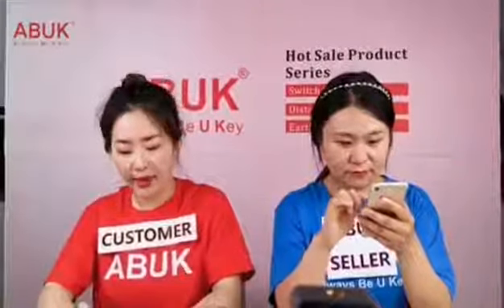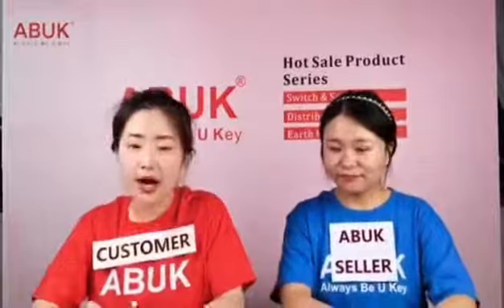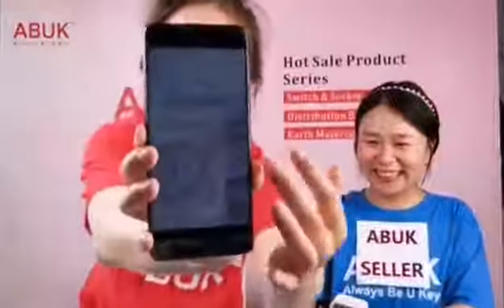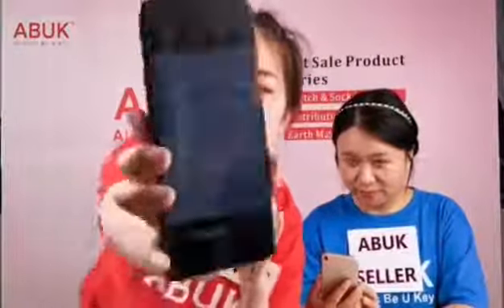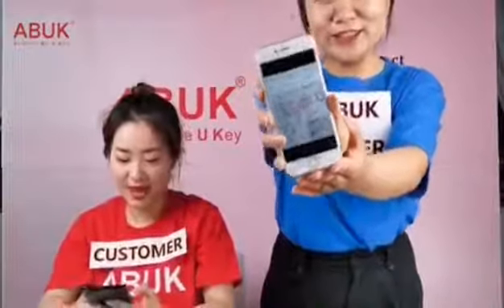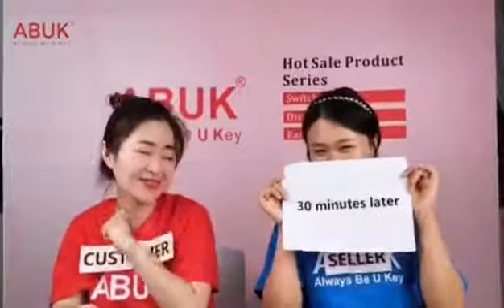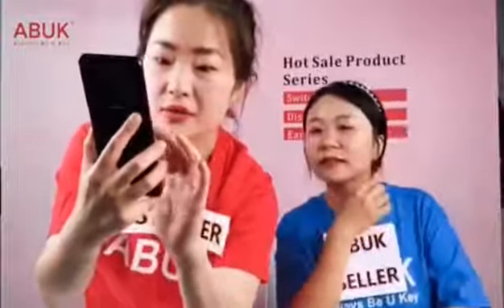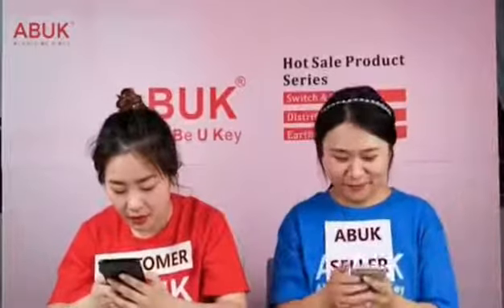HOW TO DO BUSINESS WITH ABUK COMPANY